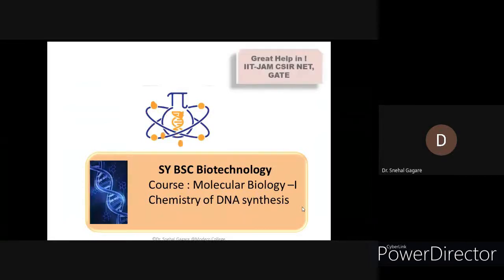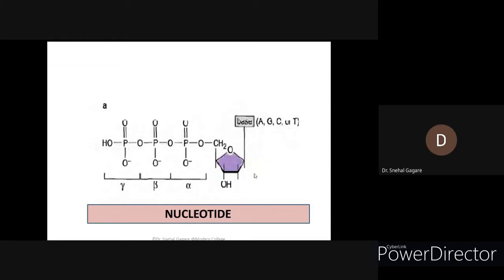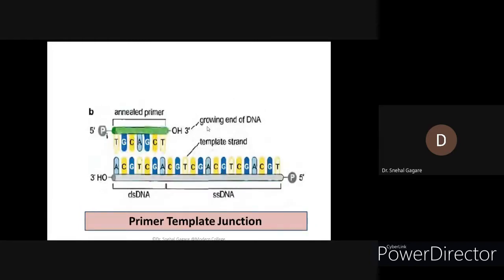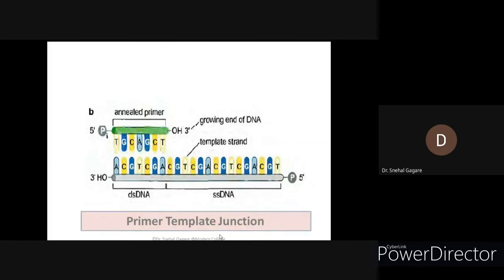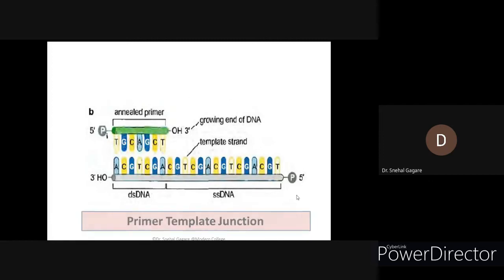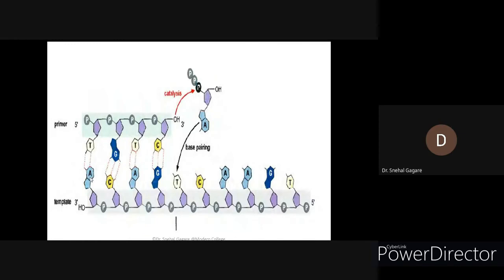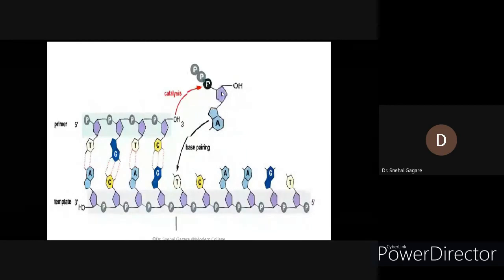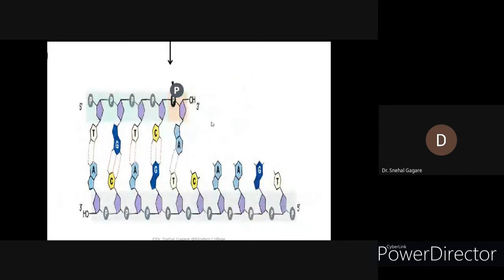Chemistry behind DNA synthesis I BSc Biotech- SPPU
Video described in detail chemistry of DNA synthesis.
Important for exams like CSIR NET, GATE, IIT -JAM.